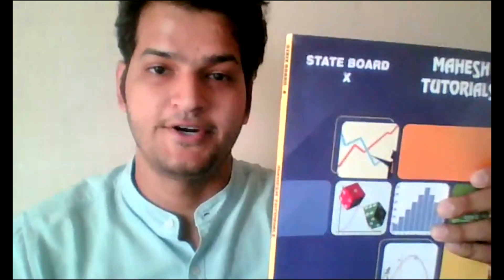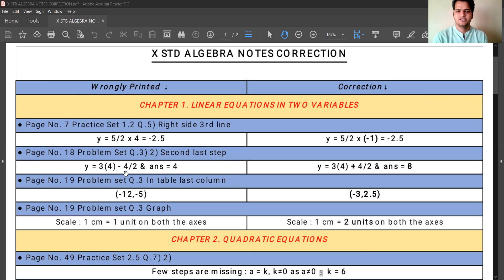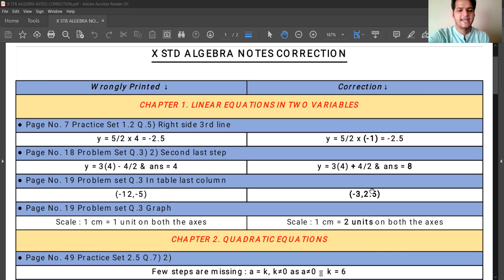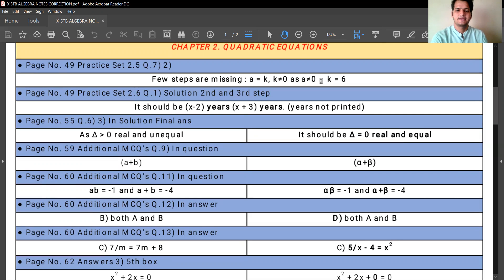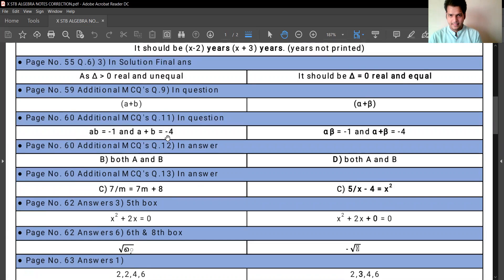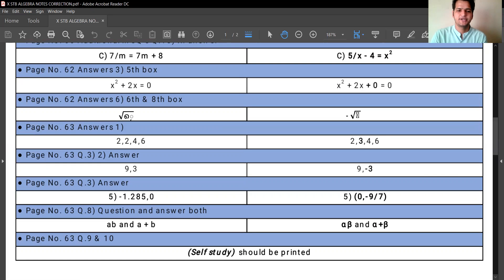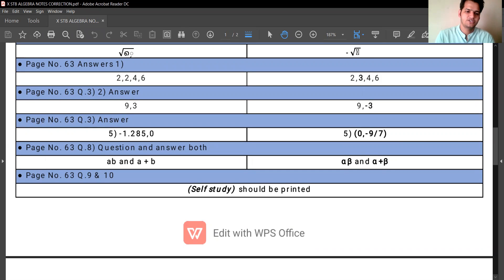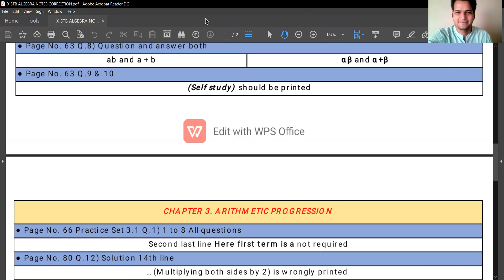STB 10th Standard Algebra Notes Correction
This video contains 10th Standard Algebra Notes Correction for State Board.